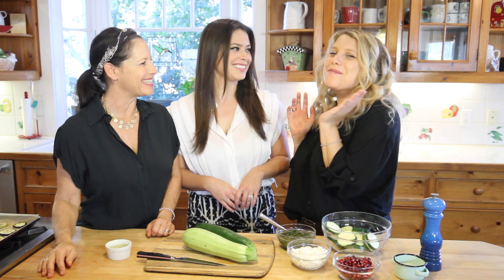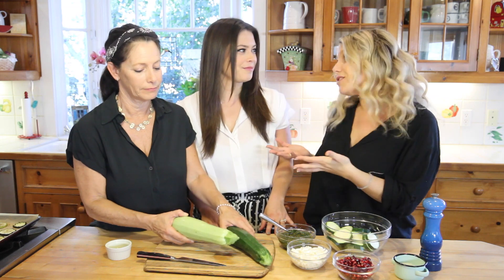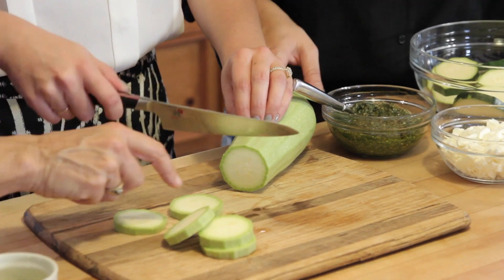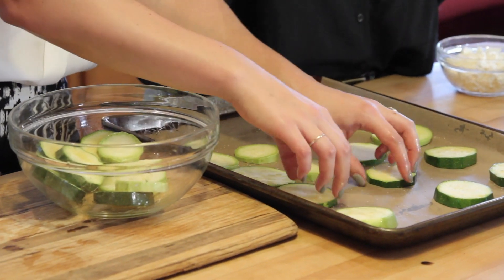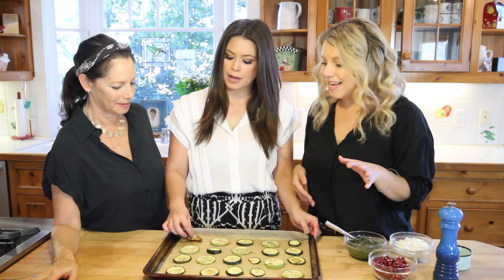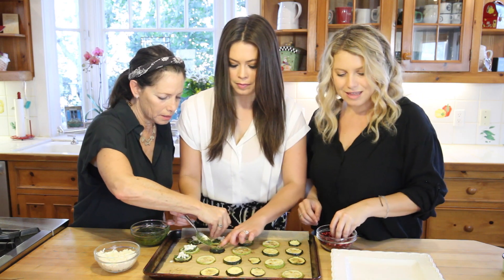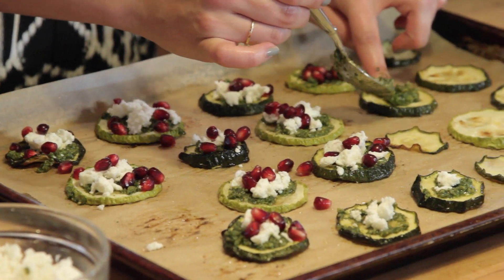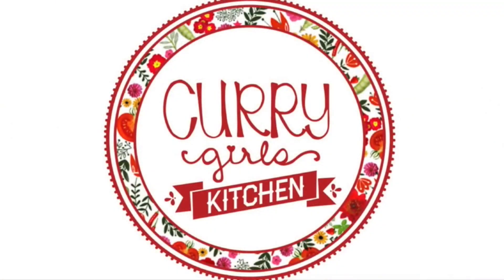Zucchini Bites (gluten free)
Instagram ~ @CurryGirlsKitchen
Facebook ~ @CurryGirlsKitchen
Twitter ~ @TheCurryGirls
Pinterest ~ @CurryGirlsKitchen